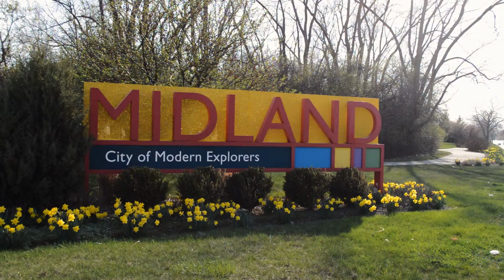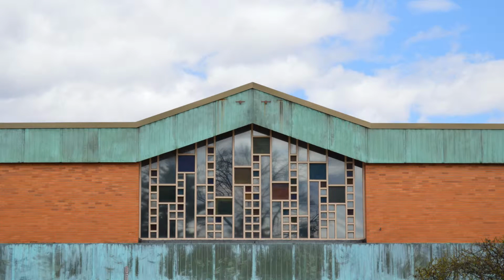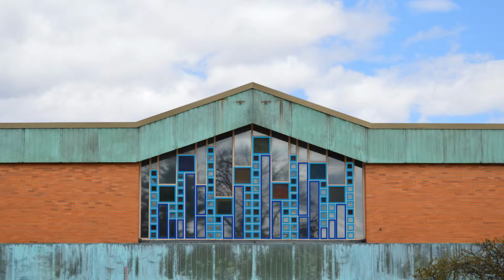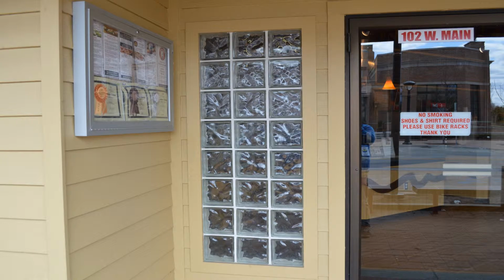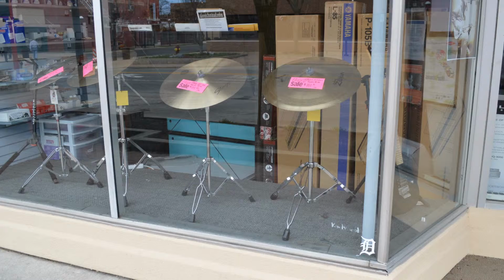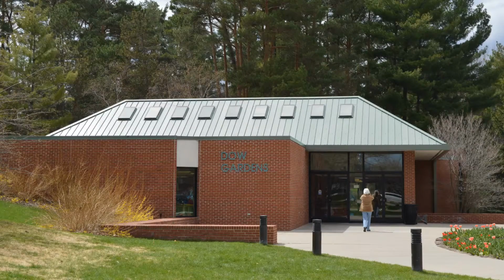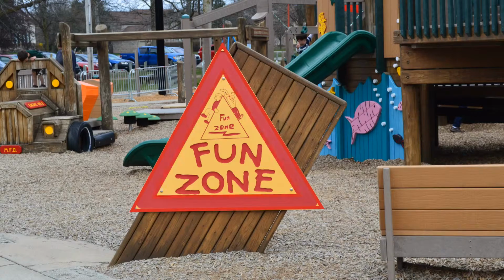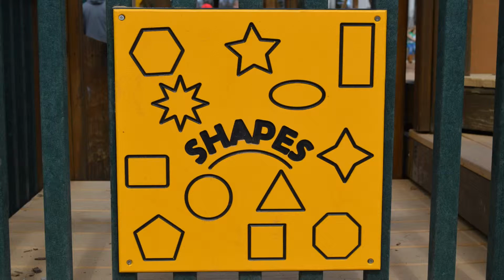Shape Up Midland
Come with me on a trip around Midland, MI. Maybe we'll find some shapes along the way!